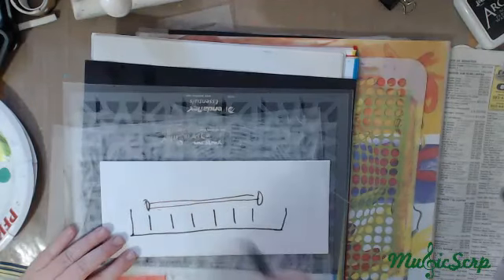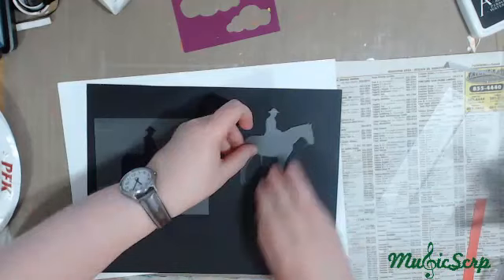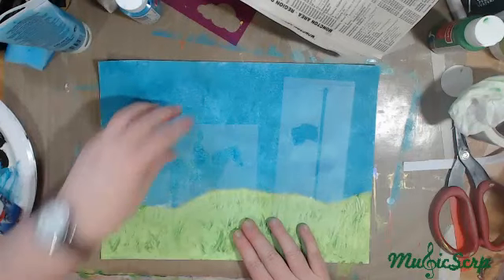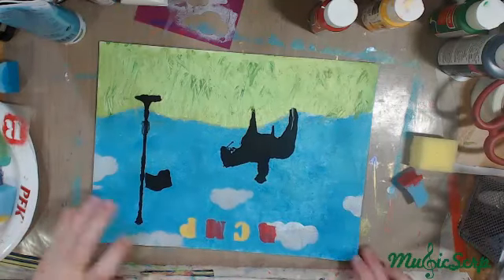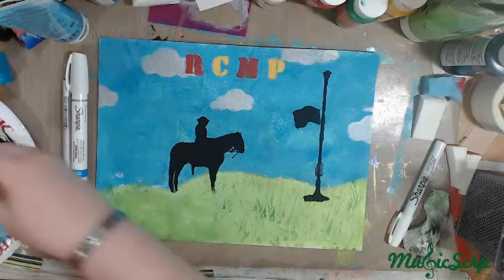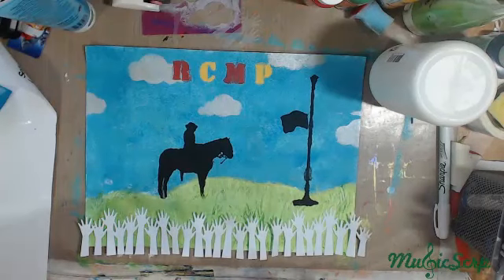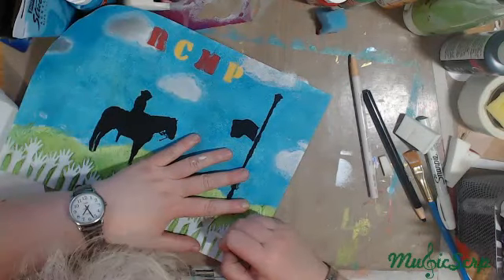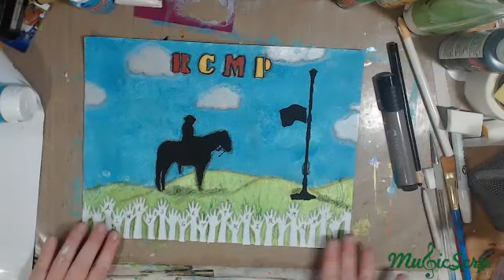RCMP Tribute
I created a triute to the 3 murdered RCMP officers here in Moncton on June 4th 2014.  It is canvas paper using acrylic paint and paper collage.